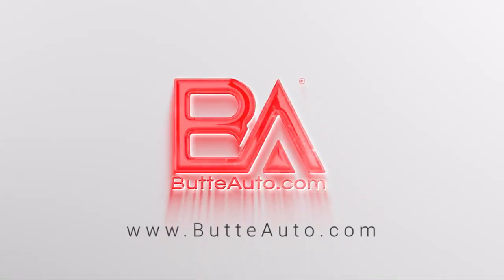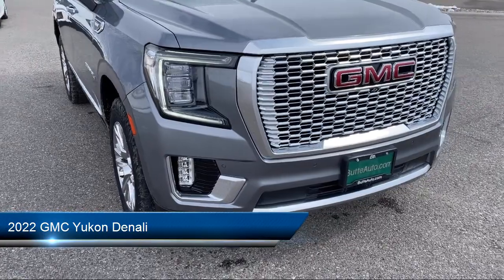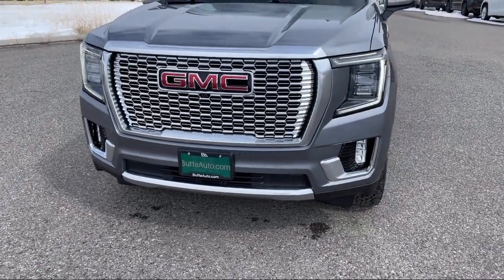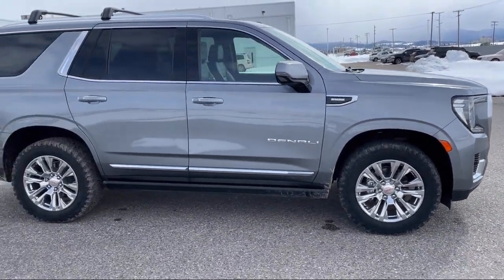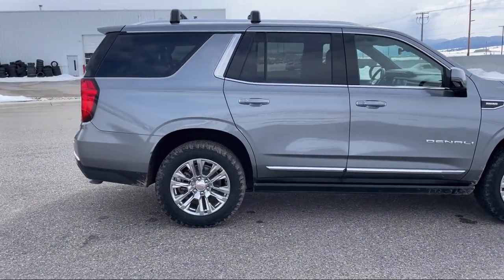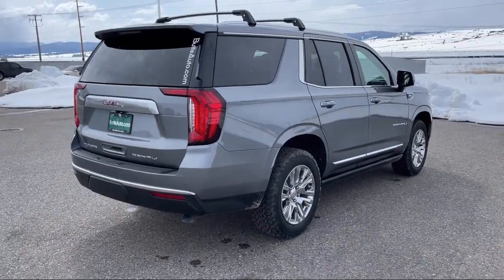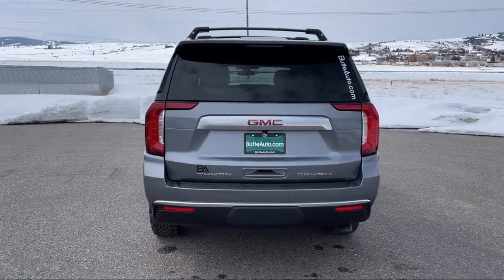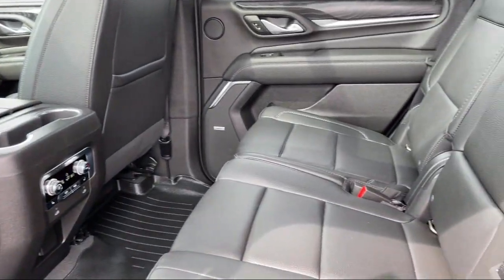2022 GMC Yukon Denali Butte Anaconda Helena Bozeman Dillon Missoula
2022 GMC Yukon Denali Stock Number: G1581A Vin:1GKS2DKTXNR220819 Previous Rental.